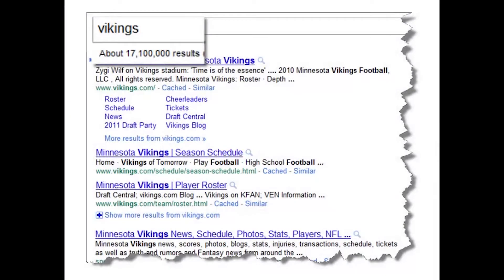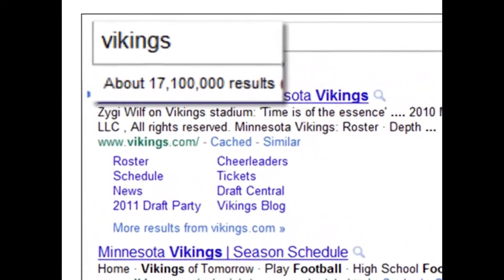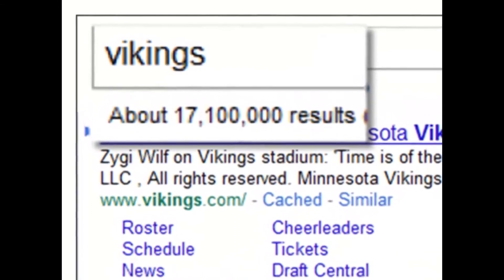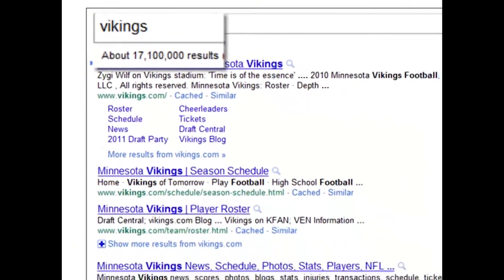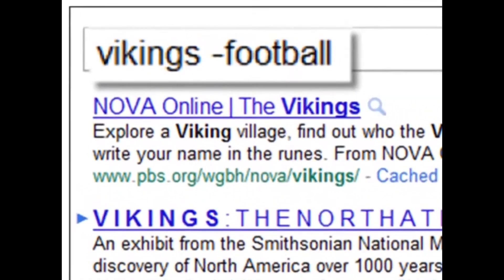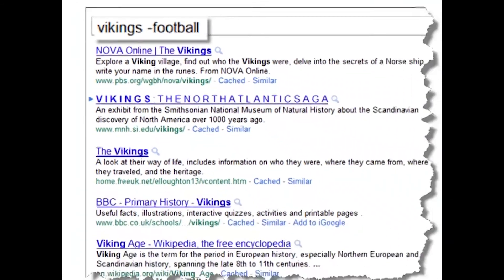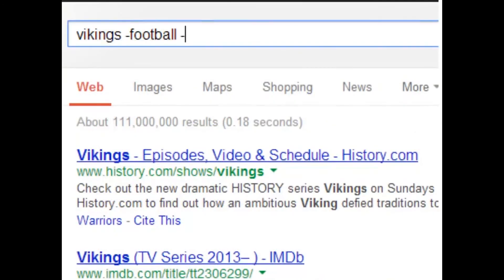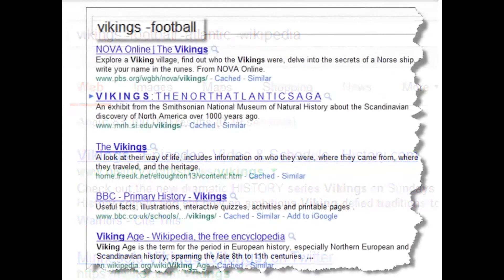Laser Targeted Sales Intelligence Using Google Search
Clarify your search results on Google by using a minus sign. This will let Google know that you don't want any results containing a certain keyword.
Sam Richter is the world's foremost expert on sales intelligence and digital reputation management while being named one of the nation’s Top 25 Most Influential Sales Leaders.

Considered the "Modern Day Dale Carnegie,” Sam Richter delivers his #1 rated, incredibly dynamic, highly entertaining, and extremely high-content keynote presentations and workshop sessions to audiences worldwide.

A best-selling author, Sam has been featured in thousands of articles, interviews and websites including Forbes, CNN, and USA Today. He has won Best of Show at numerous marketing competitions, a Gold Award at the International Film Festival, and he was recognized with a Codie-Award, the ‘Oscars’ of the software industry.